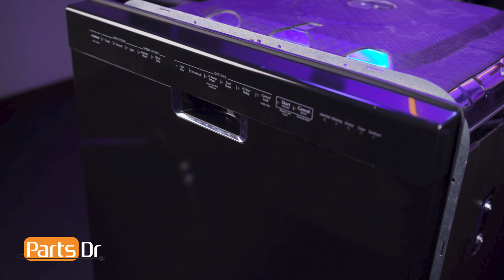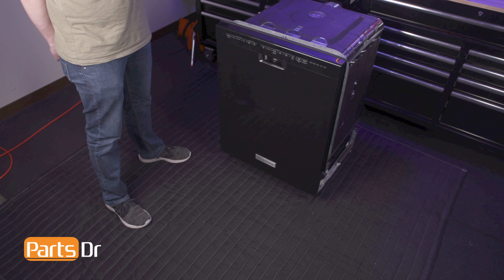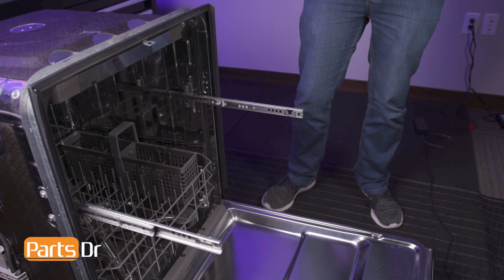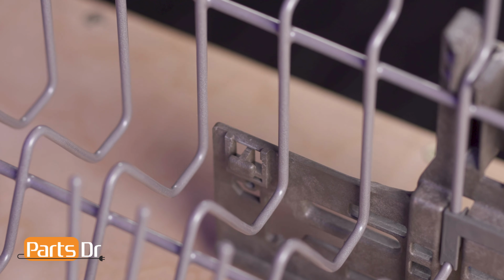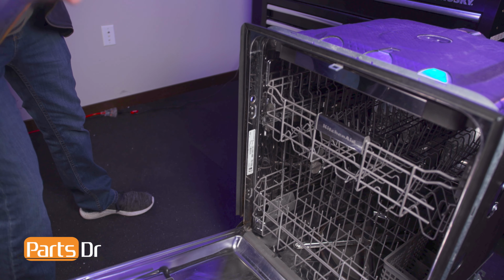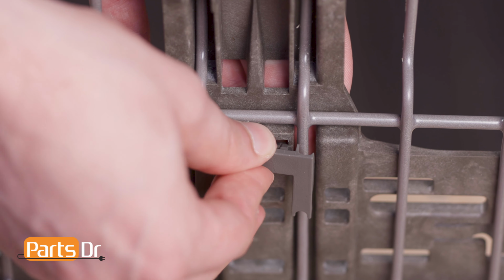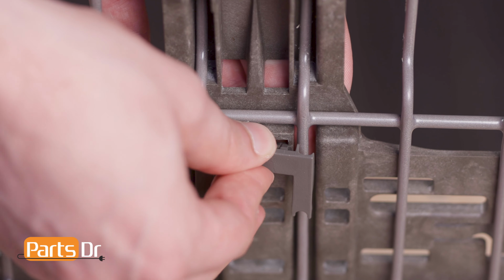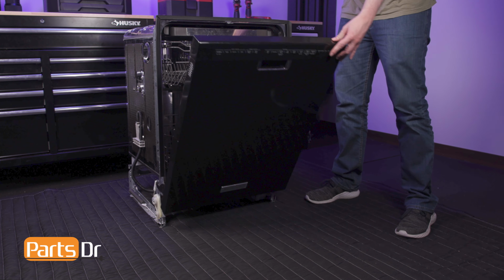Broken Upper Rack? Quick and Simple Fix for WPW10546503 Dishrack Adjuster KitchenAid Kenmore Maytag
Step-by-Step instructions on how to replace the Dishrack Adjuster on a Whirlpool dishwasher. The Dishrack Adjuster is used to support, raise, and lower the Upper Dishrack. If the Adjuster is damaged or broken, the Upper Dishrack may not be supported properly and fall down on one side, or the dishrack may not raise and lower properly. The Dishrack Adjuster shown in this video is Part # WPW10546503 (PD00007208) but the instructions in the video apply to many different part numbers and models of Whirlpool, Maytag, KitchenAid, Jenn-Air, and Kenmore dishwashers.

Table of Contents:
0:00 - Intro
0:18 - Disclaimer & Function
0:36 - Where To Purchase
0:44 - How to Remove
1:55 - Locating Model Tag
2:06 - How to Install
3:21 - Outro

Replaces these parts:
- W10306646
- W10546503
- W10418314
- W10911100
- W10546502
- WPW10546503VP
- 3447645
- AP6022813
- PS11756150
- EAP11756150

Dishwasher shown in video: KDFE204EBL2